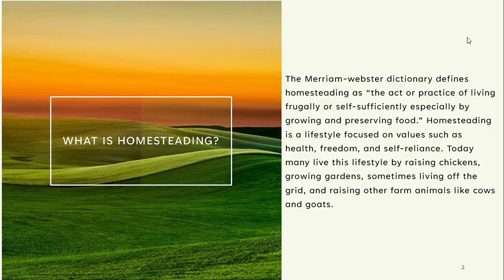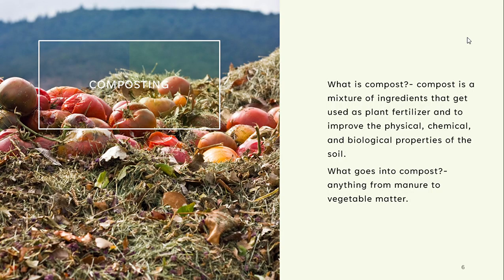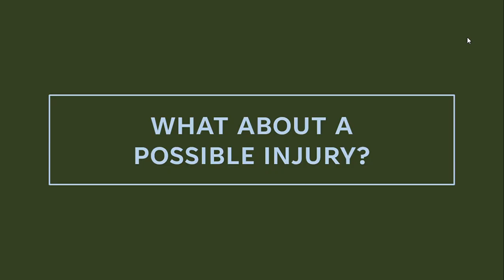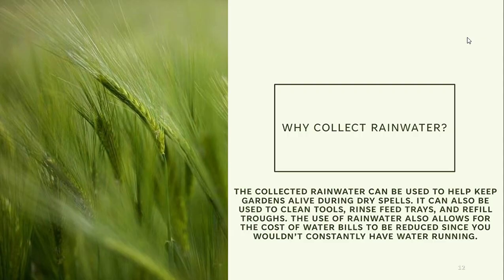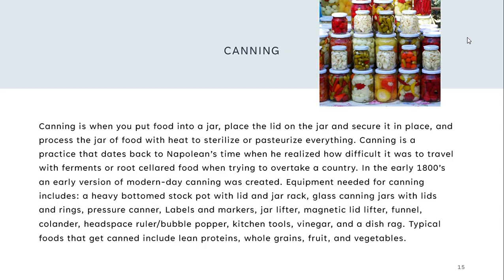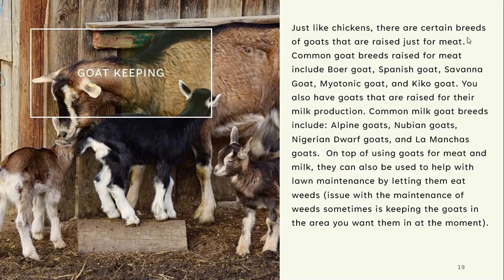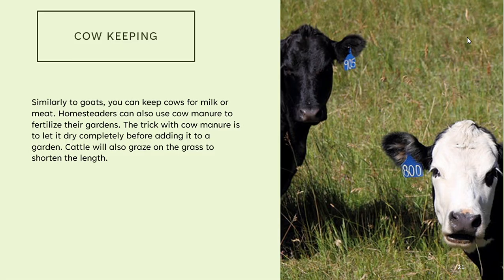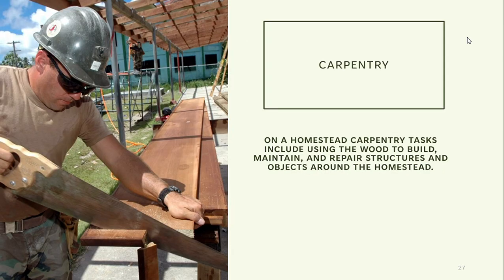Homesteading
Hey everyone! Welcome back to Learners World. Today's video is over some of the aspects of homesteading. I hope y'all enjoy the video!